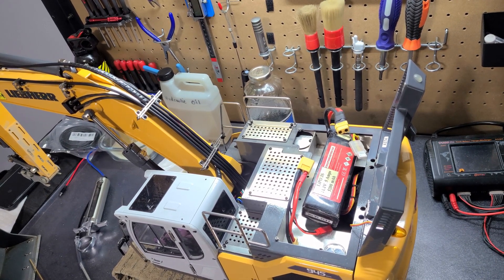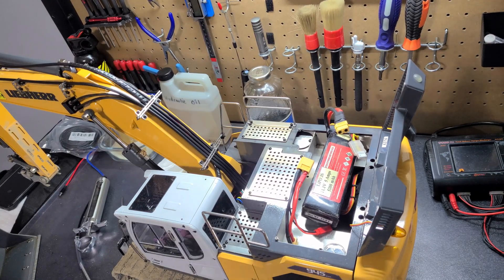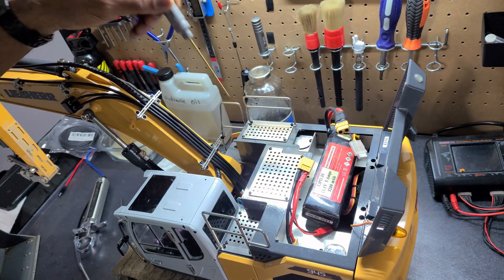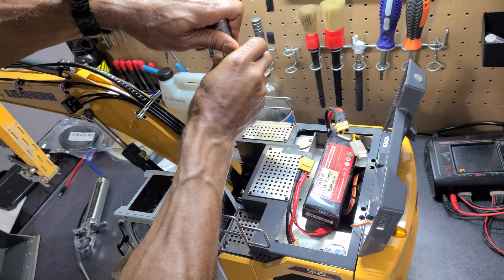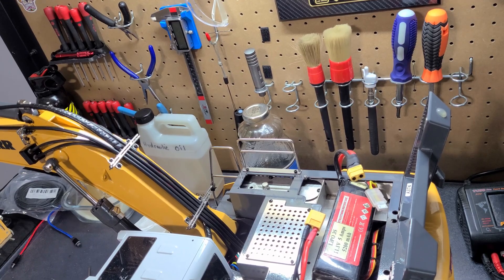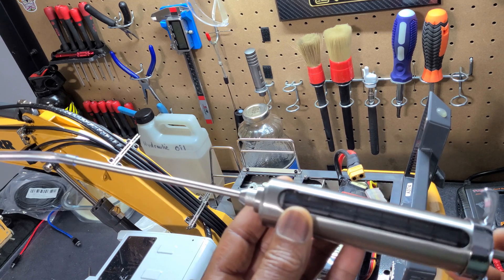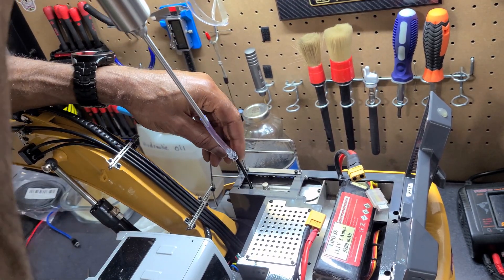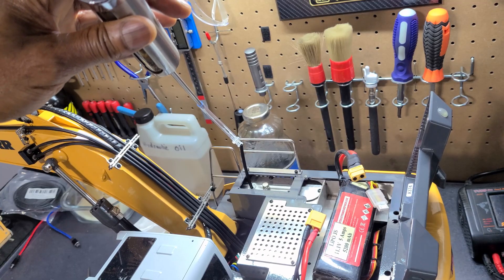XDRC 945 Hydraulic Fluid Change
I show how to change the hydraulic fluid in an XDRC-945 excavator with a set of tools I use to make it easy. I also show how to get twice as much fluid out of the machine if only emptying the oil tank.

Stainless Steel Injector Syringe

32 Hydraulic fluid

Silicone Tubing 1/8"(3mm) ID

Hose Barb Fitting 1/8" to 3/16" Hose